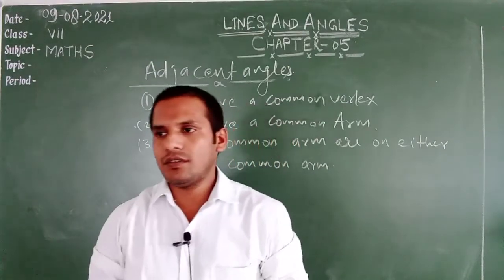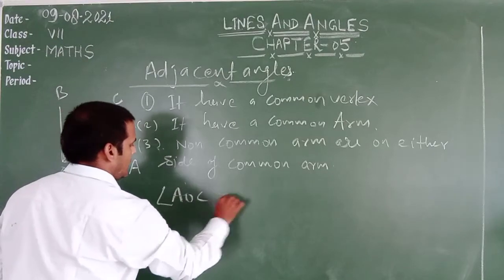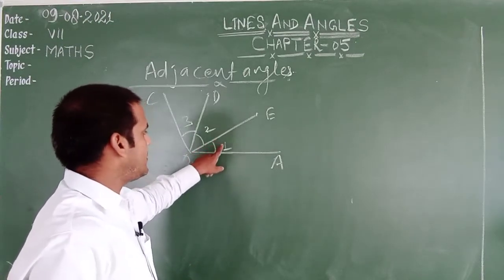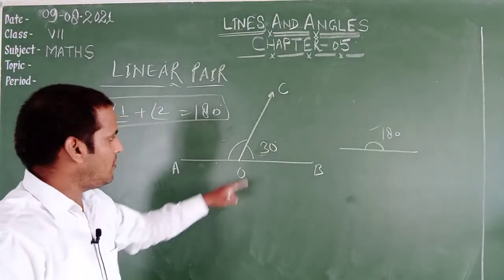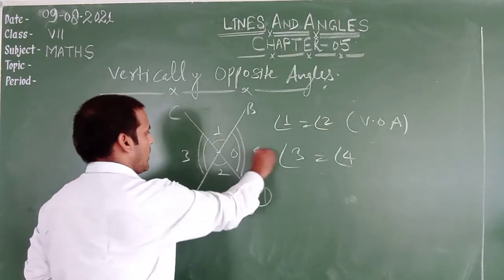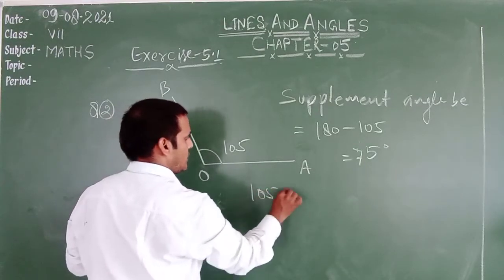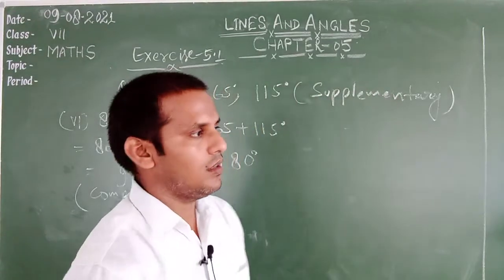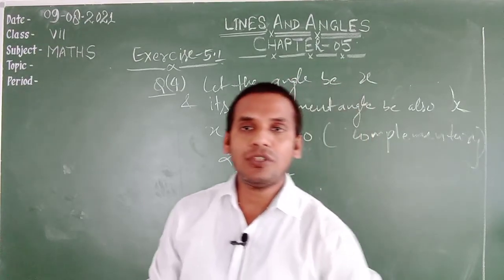10/08//Class-VII//Lines and angles//Chapter-5//Lect-2//Exe-5.1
Class-VII//Lines and angles//Chapter-5//Lect-2//Exe-5.1